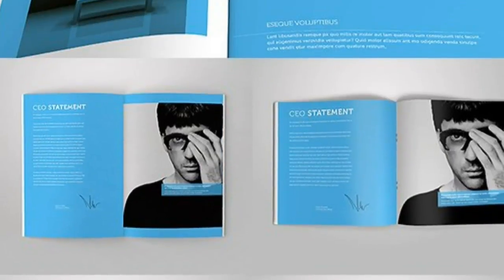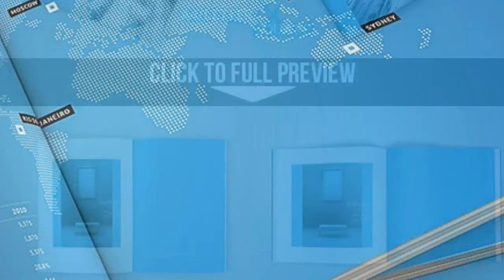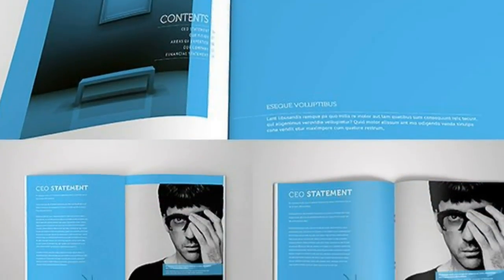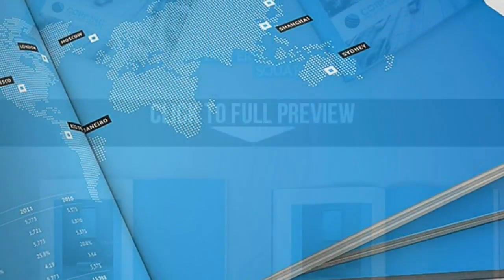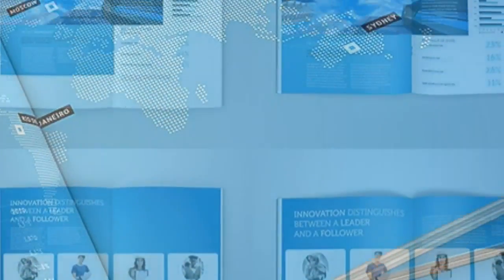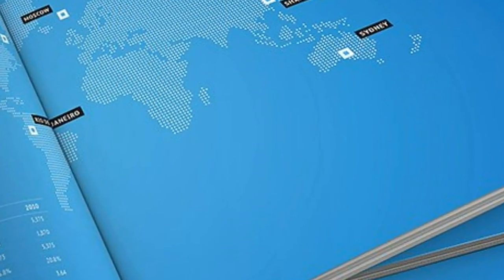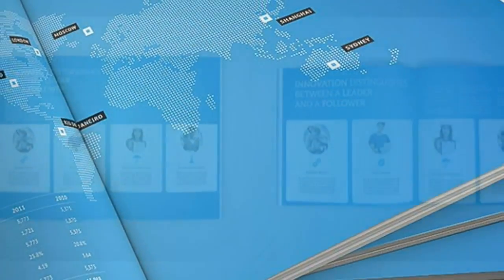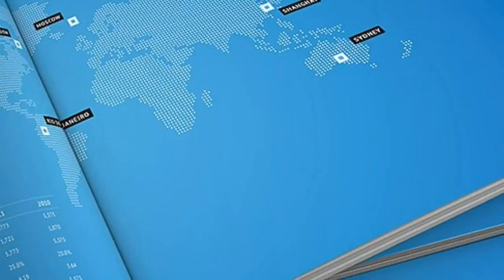Brochure Template Brochure Template | Creative Market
OR

Professional clean and modern 16 page corporate business brochure. Just drop in your own pictures and texts and it&rsquo;s ready for print. Or use it as a professional online PDF or email attachment..

This brochure can serve multiple purposes. It works great as a corporate identity brochure &ndash; for presenting your business services newest cases and more. Or use it to present a specific product. Or something completely different..

Everything you see is editable right in Indesign. All colors can easily be changed in one location. All texts are set with free fonts and download links are provided. Even the logo is editable. Write your own business name &ndash; or replace it with your existing logo.

&bull; 16 Pages.

&bull; 300DPI.

&bull; CMYK Color Mode.

&bull; Print Ready.

&bull; (A4/Letter) 85in x 11in.

&bull; (Square) 210mm x 210mm.

&bull; Customized &amp; Editable layered.

&bull; InDesign file For CCCS6CS4 or later Version.

&bull; Paragraph Styles.

&bull; Free Fonts Used.

&bull; indd .idml files.

&bull; Detailed Help Guide.

Bebas Neue .

PT Sans .